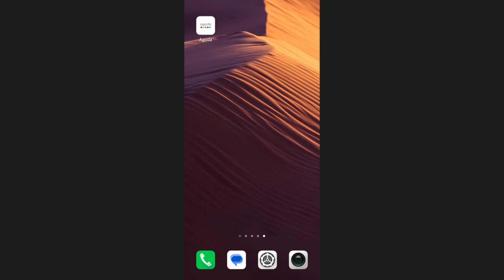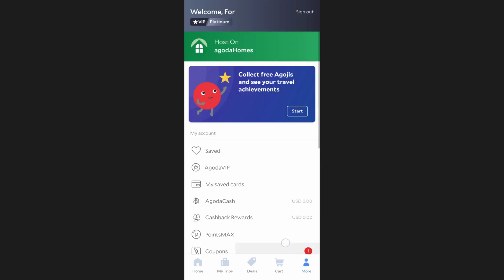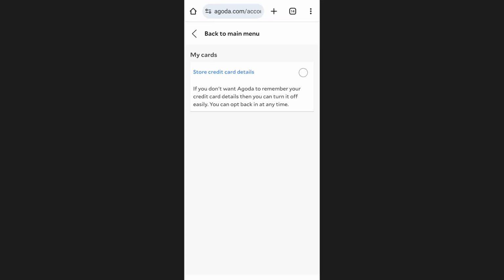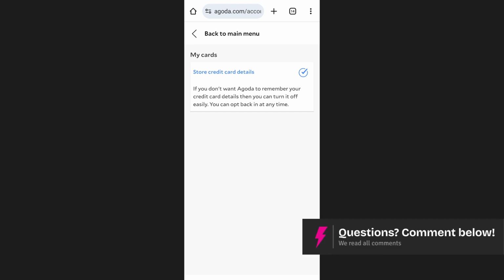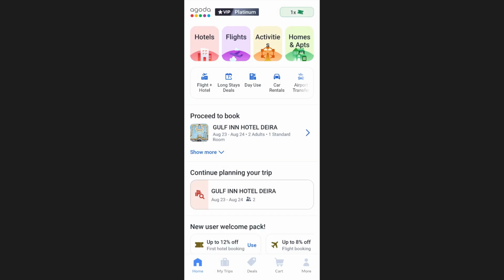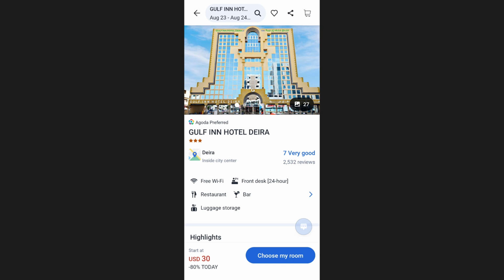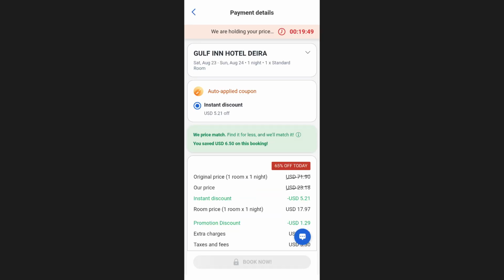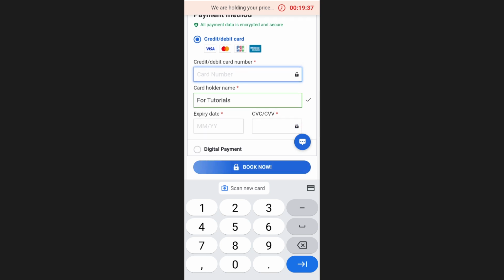How to ADD CREDIT CARD in AGODA (Step by Step)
See how to add a credit card in Agoda so you can make payments quickly and securely for your bookings. Please consider liking the video and letting us know if you have any comments, ideas or questions, we really appreciate any feedback! We have plenty of other tutorials on our channel so come and see if we can help you with anything else :)